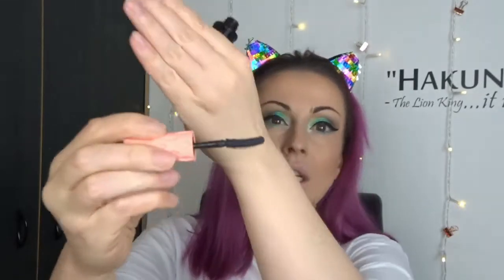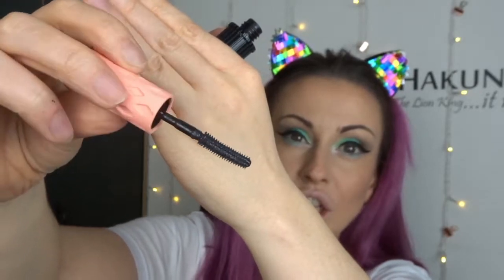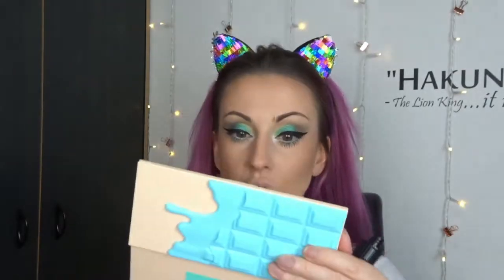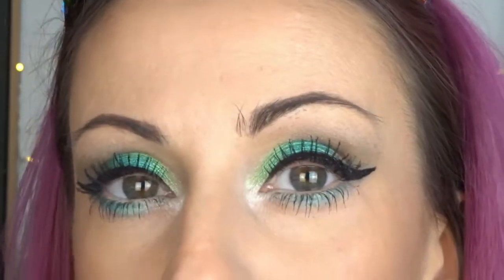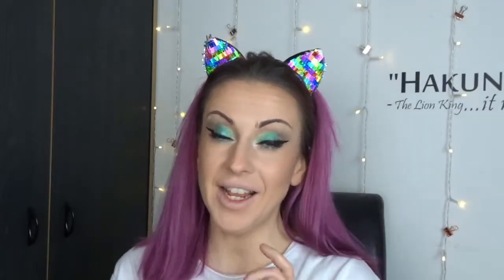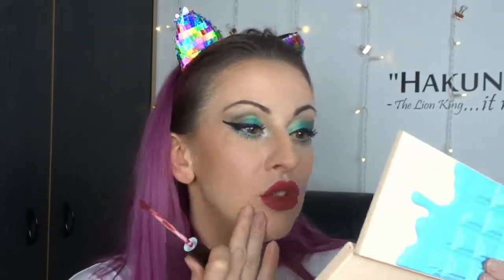Testing beauty subscription box contents | Leila Land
So I asked if you wanted me to test some of the beauty products I received in recent subscription boxes and it was a resounding YES!